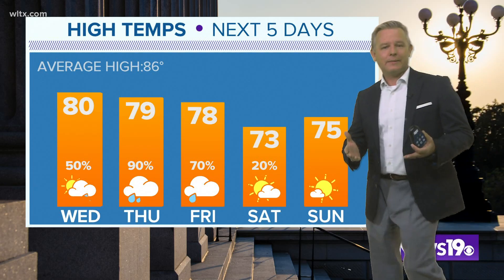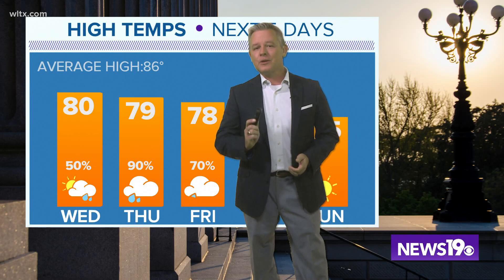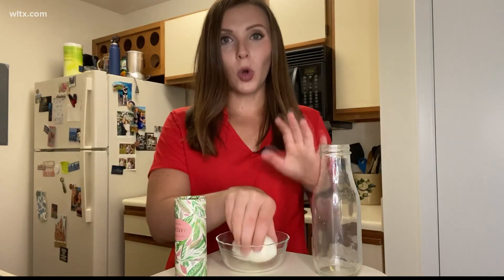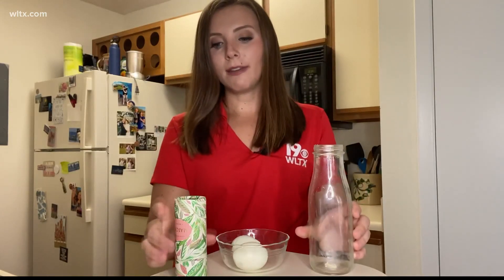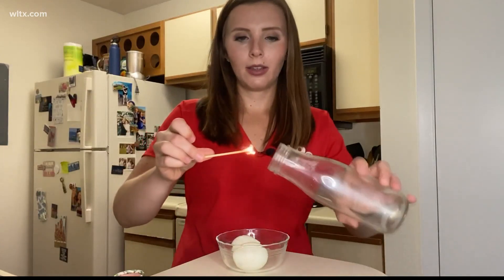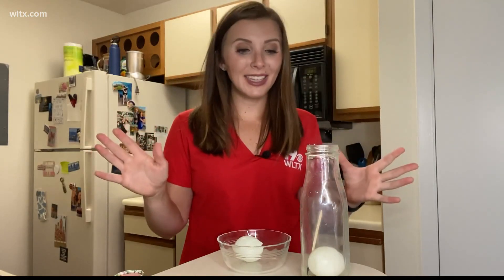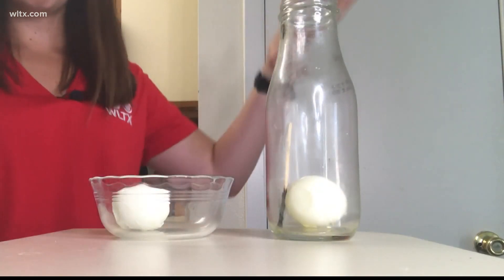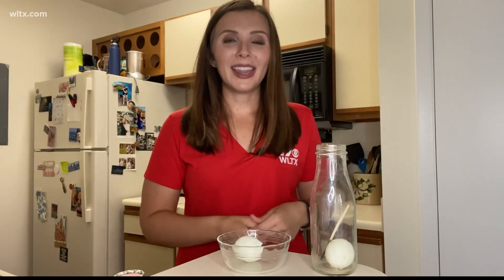Science experiment on air pressure you can do at home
Its another way to help make science come to life.